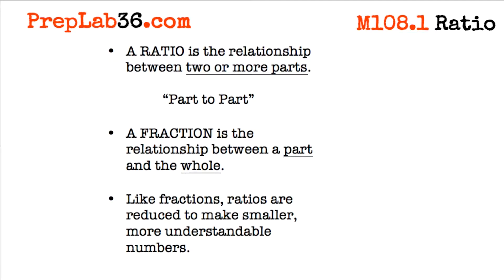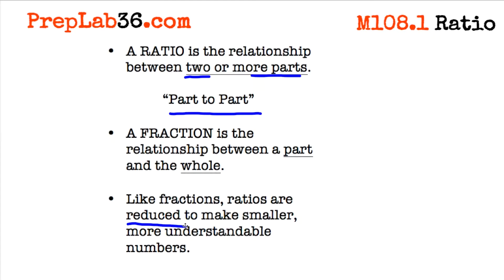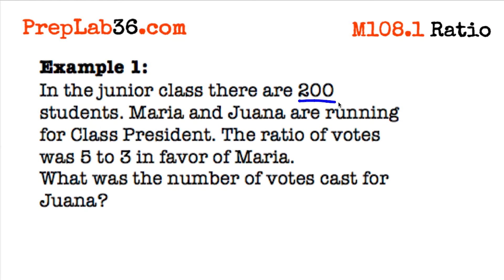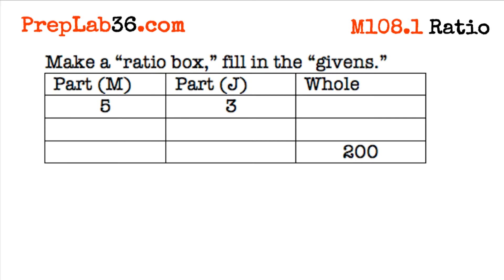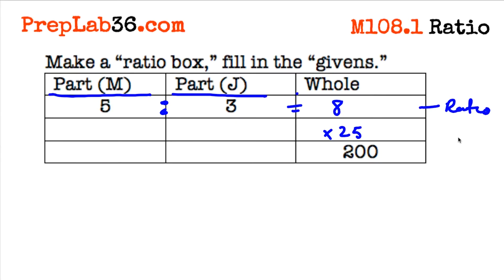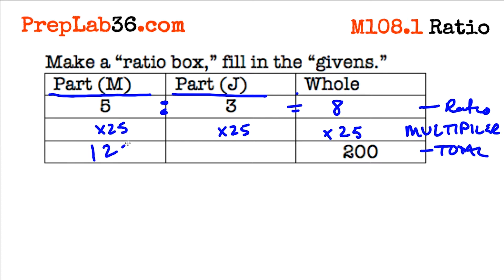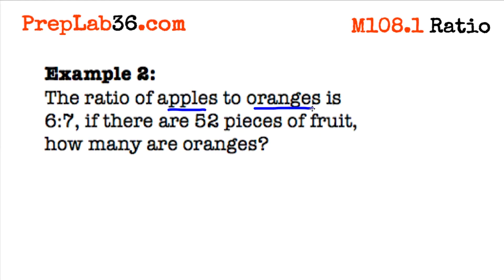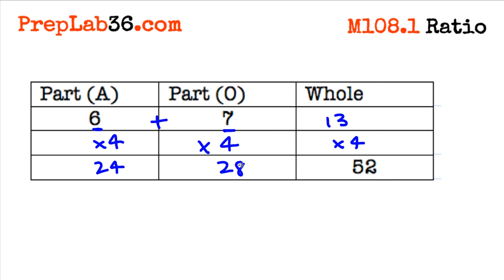ACT SAT Math Ratios M108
Lesson M108: Ratios on the ACT.

The SAT has not tested ratios since 2016, but it is ALWAYS on the ACT.